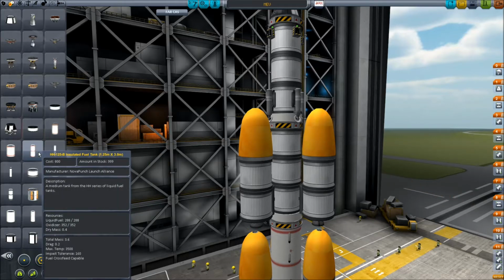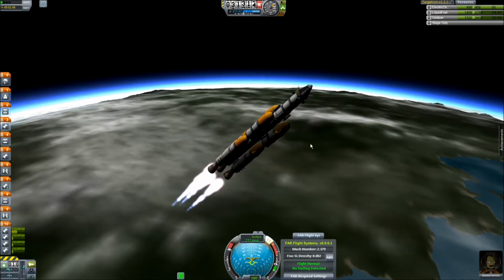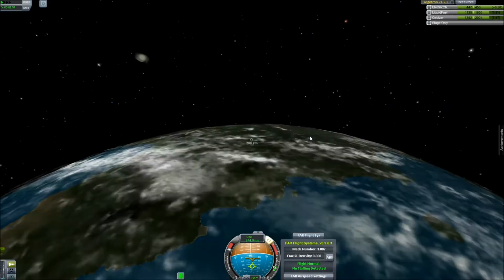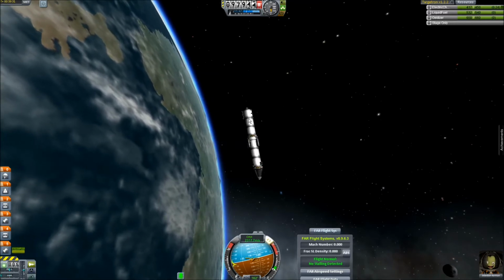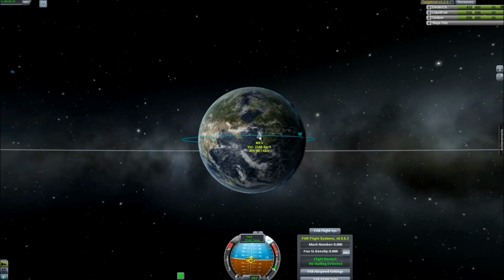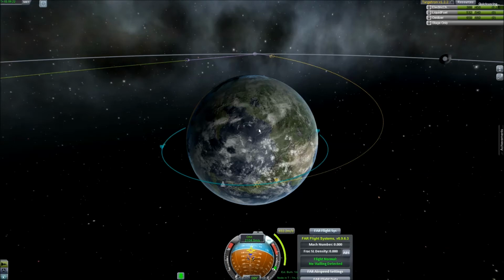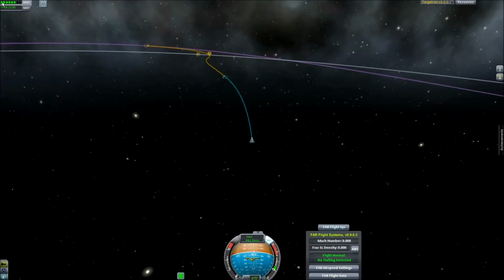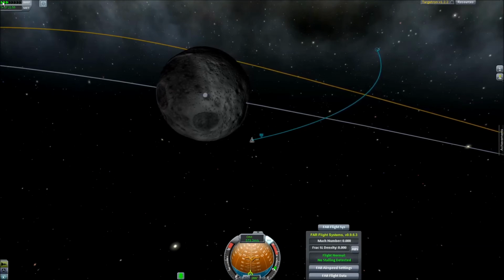The Kerbal Expeditions Episode 8 Testing the MEV part1(An Modded KSP Career Mode LP)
(Recorded in KSP beta 0.22)
Today I run a simulation of the MEV and try to fly it to the mun and back